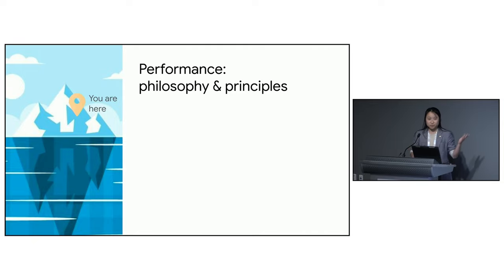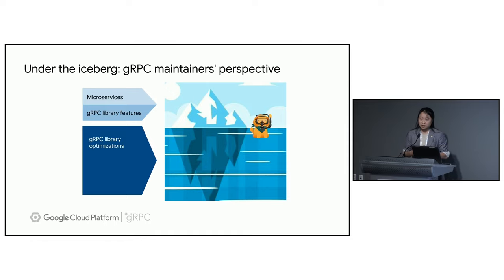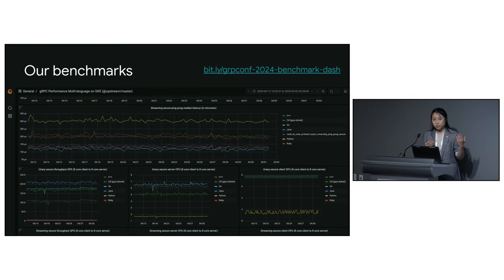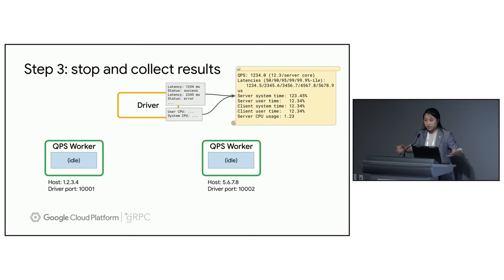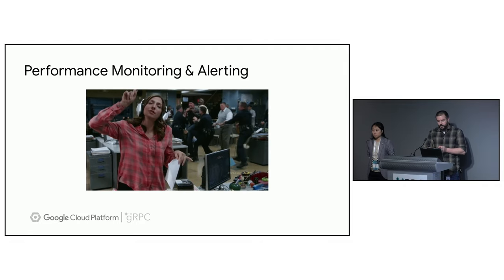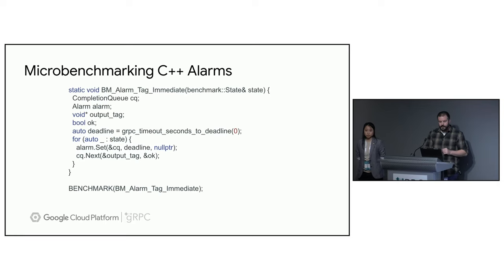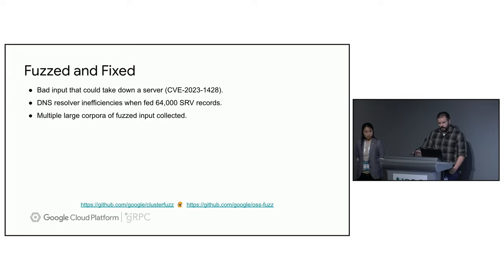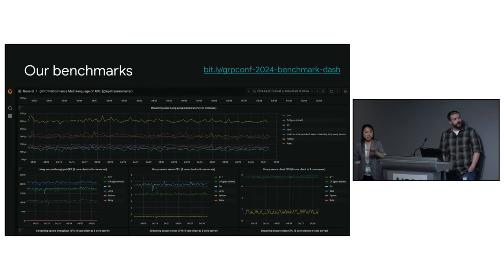gRPC Performance and Testing: A Maintainer Perspective - Ashley Zhang and Adam Heller, Google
In an environment where every microsecond of latency and every CPU cycle counts, how do we keep gRPC performant, stable, and feature-rich? We'll give you an overview of what goes into producing reliable, performance-tuned gRPC libraries. This maintainer talk covers the how and why we focus on performance, gRPC's testing infrastructure, and some of our testing and performance philosophies. You'll also get a sneak preview of improvements in the pipeline for future releases.